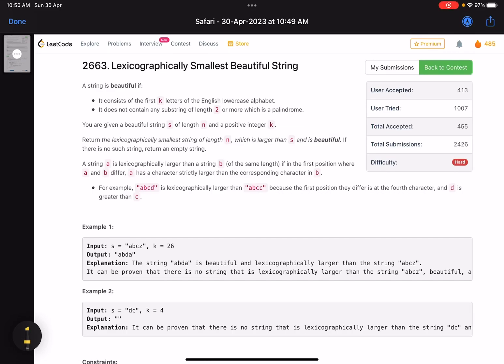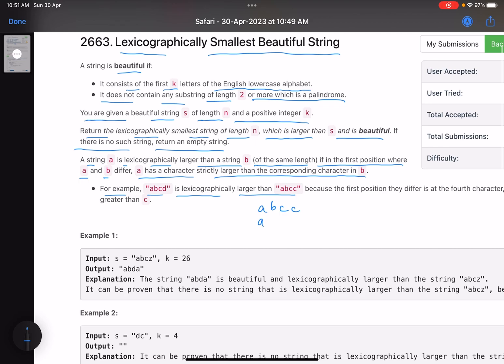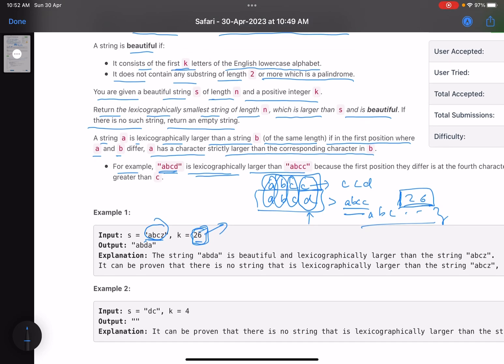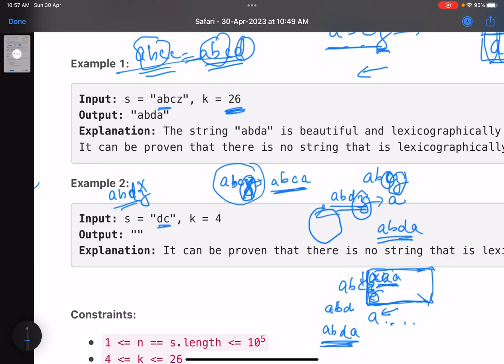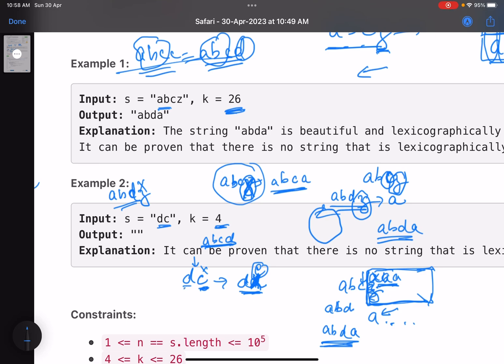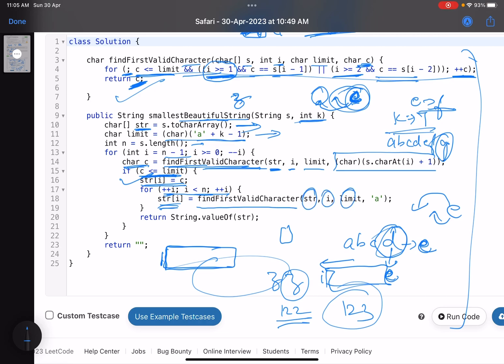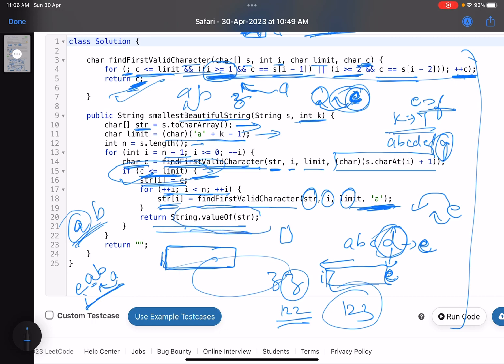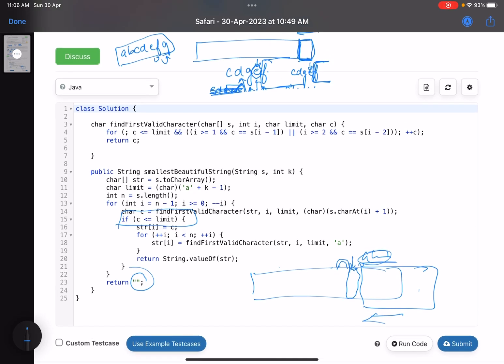Leetcode Weekly contest 343 - Hard - Lexicographically Smallest Beautiful String